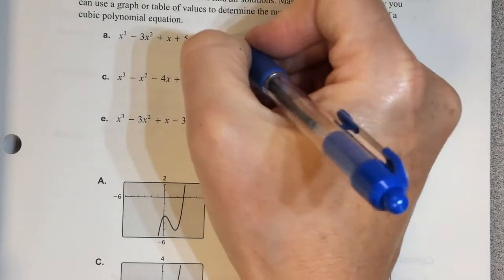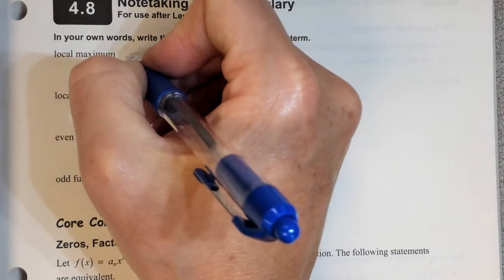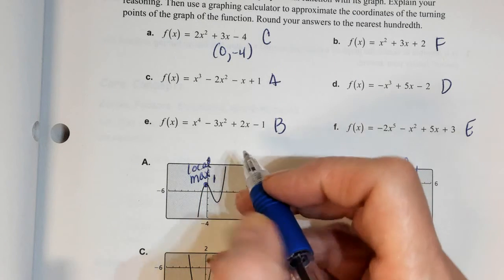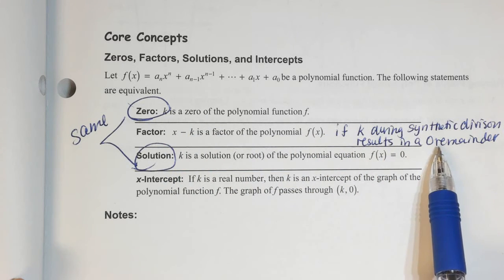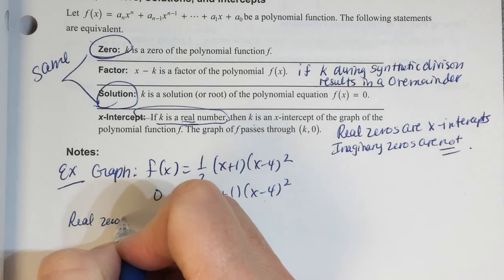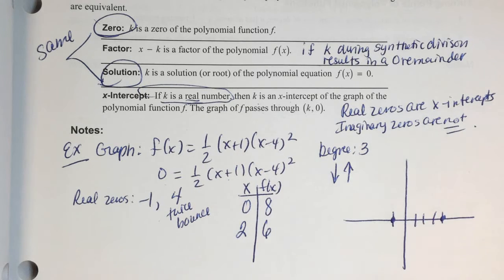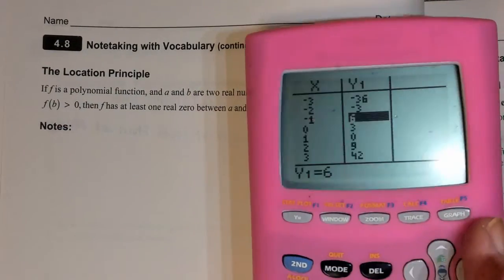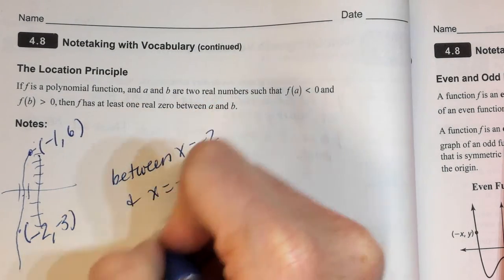Notes4 8#1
Description